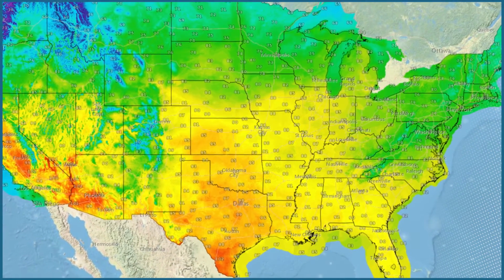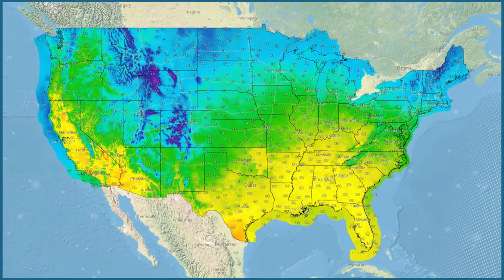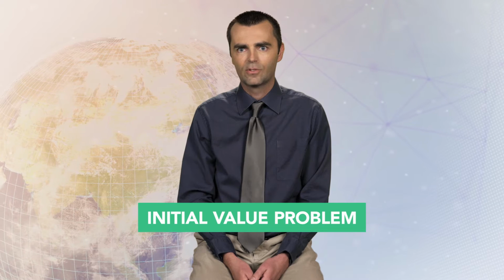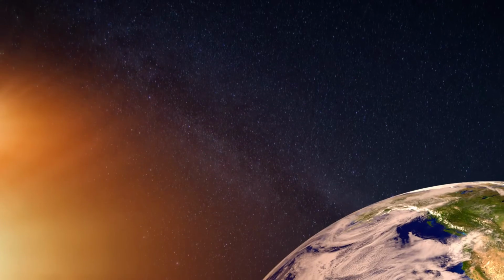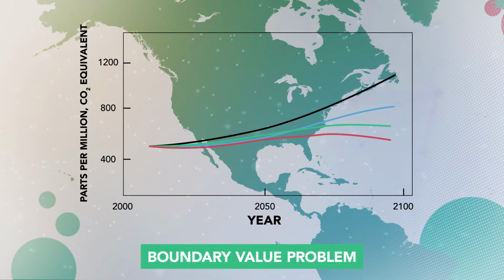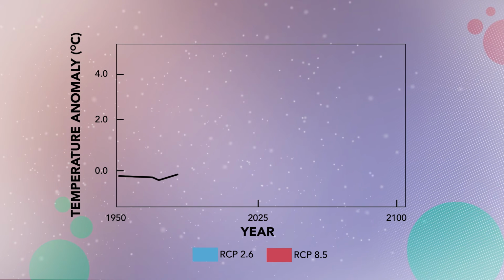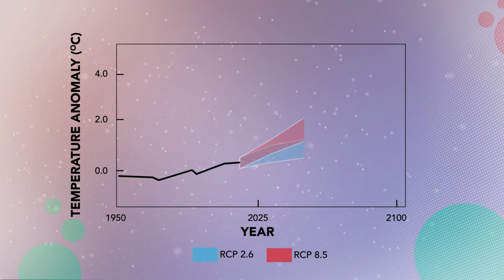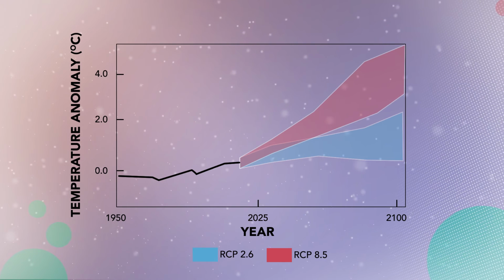Using GCM output correctly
Managing for a Changing Climate is a course offered by the University of Oklahoma.

This video discusses how to properly interpret global climate model output and provides a few example figures of major results.

Guest Instructor: Derek Rosendahl, South Central Climate Science Center